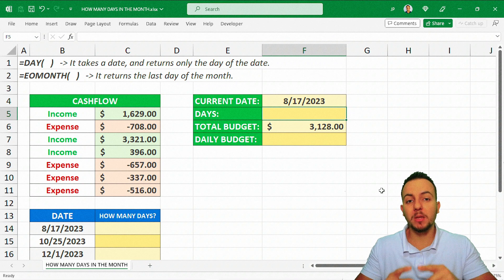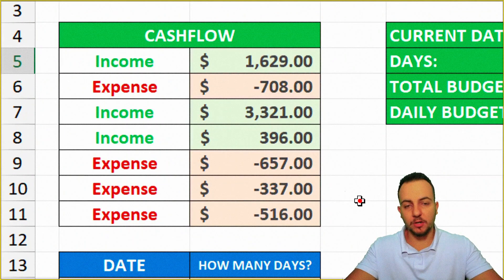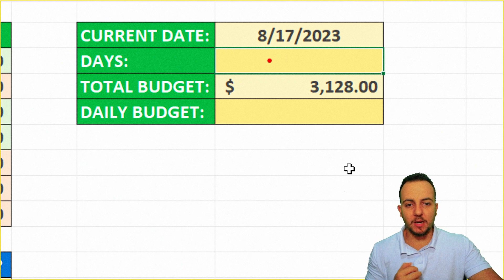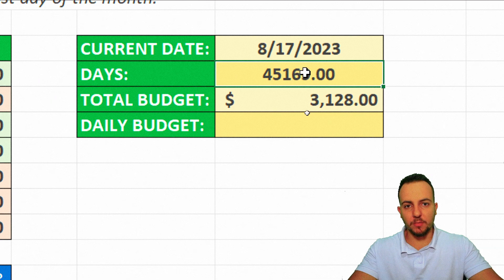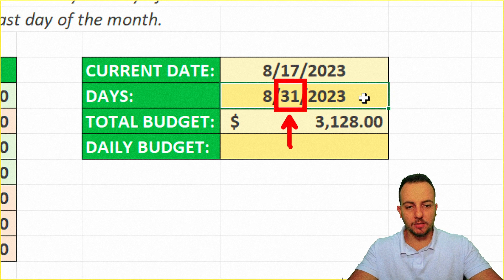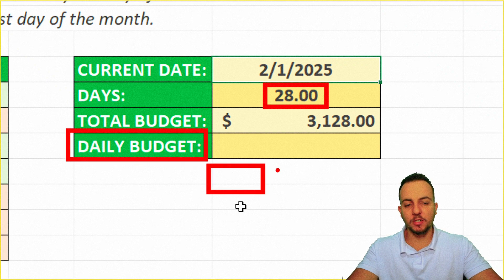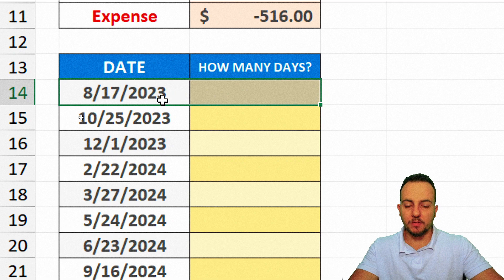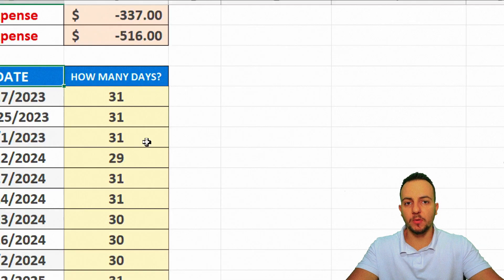How Many Days Are There in the Month? Excel Functions DAY, EOMONTH and TODAY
In this Excel video tutorial, we are going to learn how to calculate How Many Days There Are in the Month in the Excel spreadsheet.

How to know the number of days in a month in Excel. How to calculate the total days of a month in Excel spreadsheet. How to calculate the number of days a date has.

In this free Excel tutorial, we will learn how to solve this problem in Excel. And for that, we're going to use three functions. The first is the DAY function. The second function is the EOMONTH function. The third function is the TODAY function. In this way, we can calculate the number of days that a date has in Excel.

This problem arose when I needed to know from the total budget, what would be the daily budget available for the company. However, to know the available daily budget I first need to know the number of days in a month, but the number of days in the month varies from month to month. This way, I cannot manually enter the number of days in a month, but I need to automate this task through a formula in Excel or a function in Excel.

The TODAY formula in Excel returns today's date, returns the current date. So, if you open your spreadsheet 5 years from now, the today function will be showing you the current date, the date updated according to your computer's date, operating system. That is, the today function always returns the current date of your today.

The formula fimmes returns from an initial date, the final date of that same month. So, for example, if I type 01/01/2024 and use the EOMonth function, the EOmonth formula will return 01/31/2024 as result to me because it will be the last day of that same month and that same year of the selected date.

The DAY formula in Excel returns me just the day of a date. That is, from a date that you already have in your Excel spreadsheet, you can extract only the day and exclude the month and exclude the year. For example, 01/03/2024, the DAY function will extract only the number 01, which is the day of the selected date from the reference date.